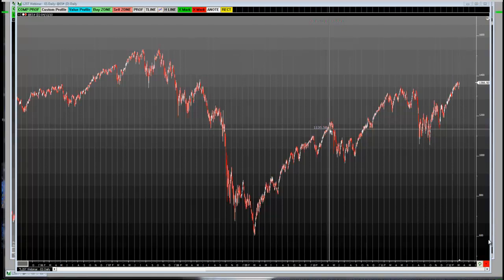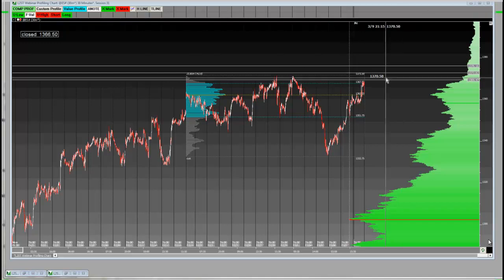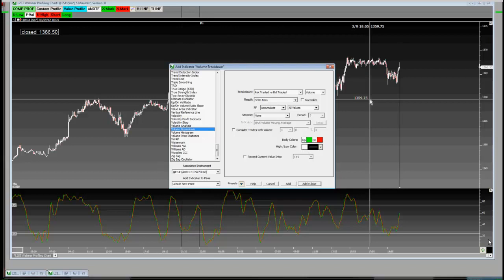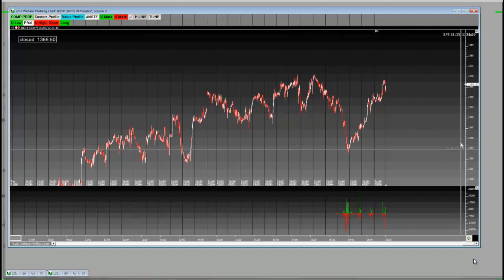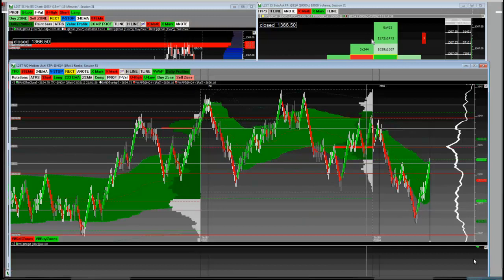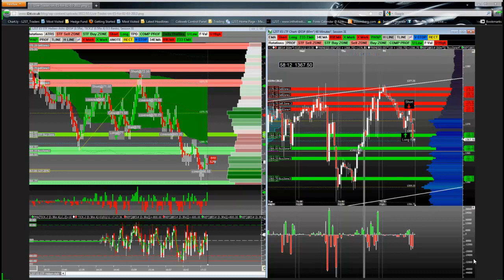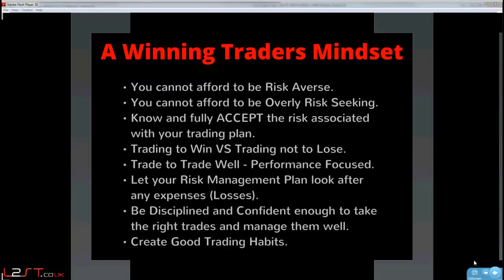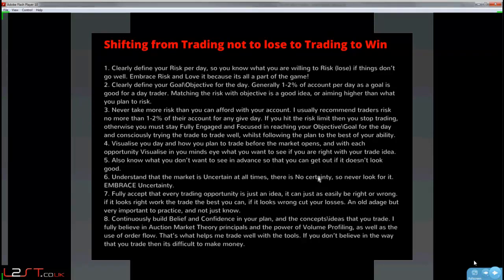The ONE Seminar Part 2